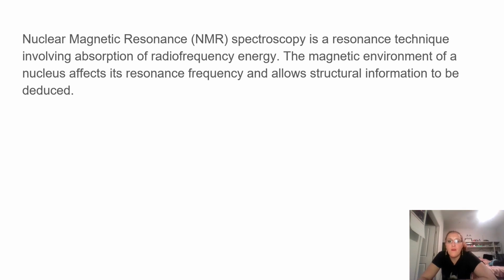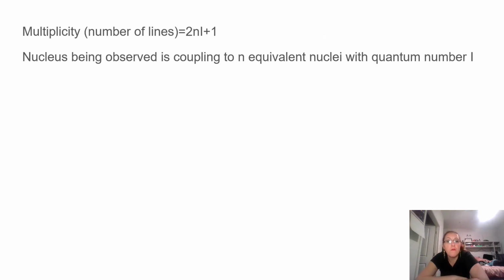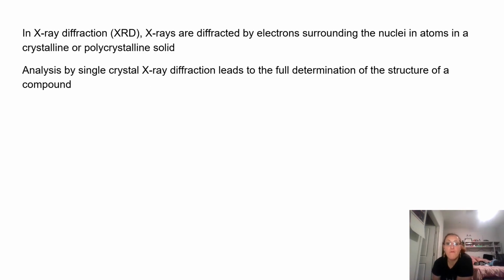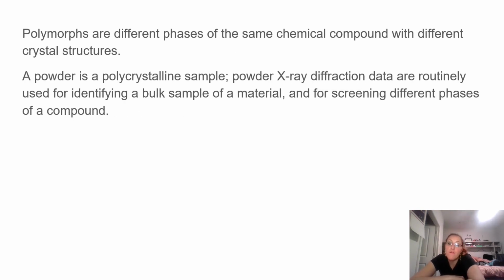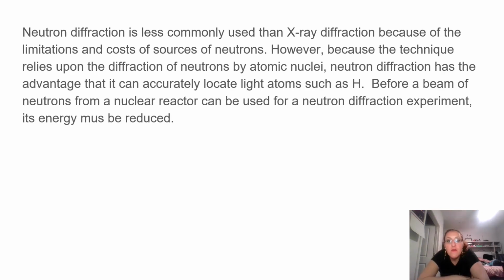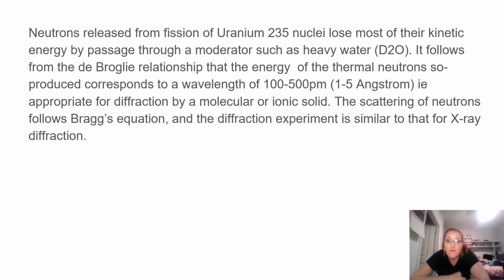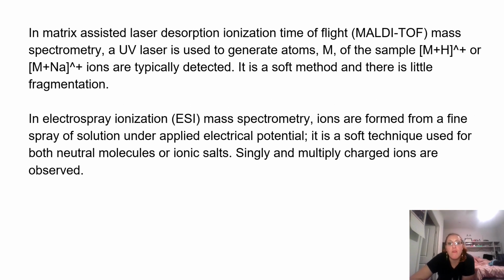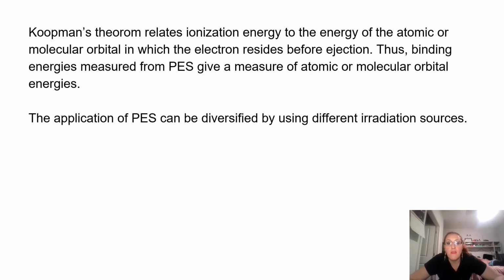Inorganic chemistry round 1 part 3